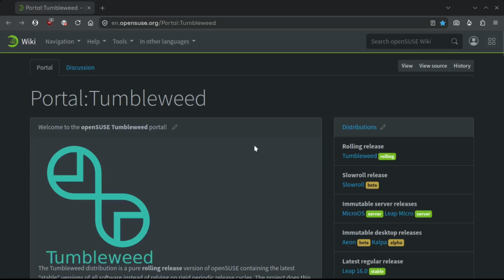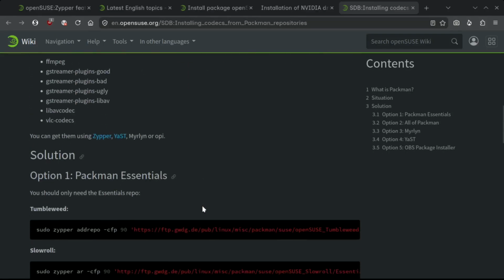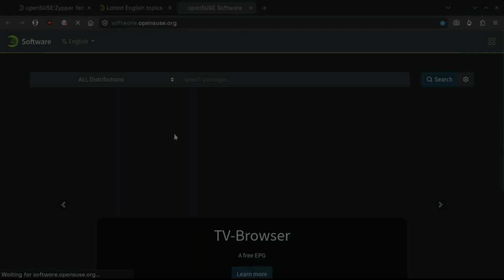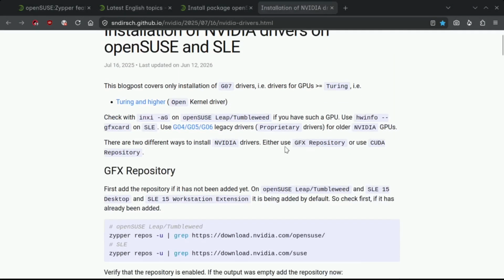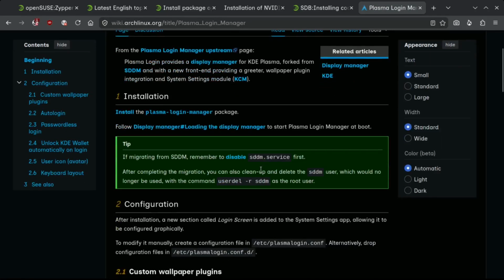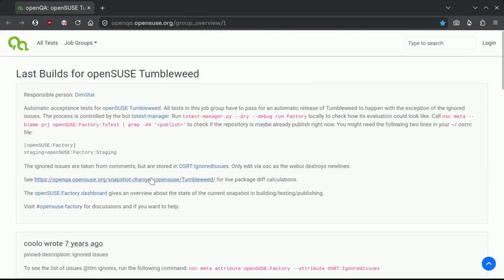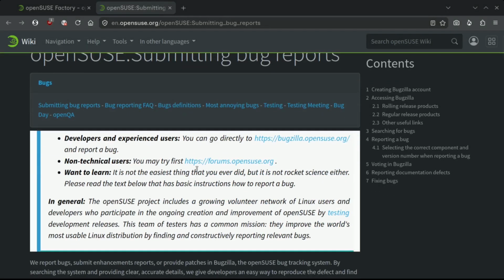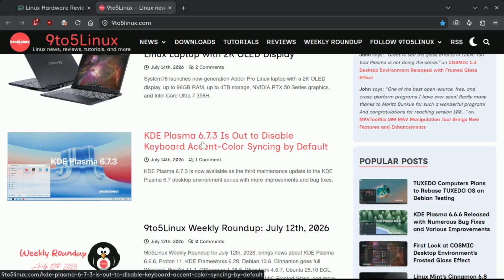Opensuse Tumbleweed Important Resources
In this video, we cover several essential online resources and links that serve as a companion guide to the openSUSE Tumbleweed installation playlist. Whether you need to troubleshoot graphics drivers, search for experimental packages, or stay updated on the latest system snapshots, these links are highly recommended additions to your bookmarks.

Timestamps:
0:00 - Introduction & Overview
0:23 - The openSUSE Wiki (NVIDIA, Codecs, & YaST)
1:08 - Community Forum Support & Etiquette
2:03 - openSUSE Software Search & the Myrlyn Package Manager
3:00 - Stefan Dirsch's Guide to NVIDIA Drivers
3:42 - The Arch Linux Wiki (A Universal Resource)
4:36 - Tracking Updates on openQA
5:49 - How and When to Submit Bug Reports
6:14 - Phoronix & 9to5 Linux
6:59 - Outro

(Patrons get access to my CherryTree notebook file, featuring step-by-step setup guides, tutorial summaries, and a quick-reference sheet of common Linux commands).